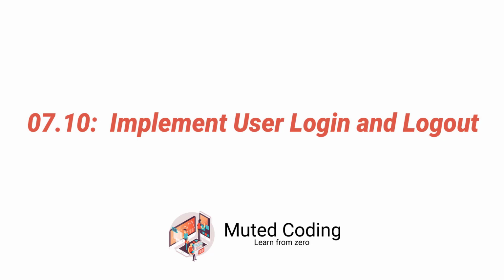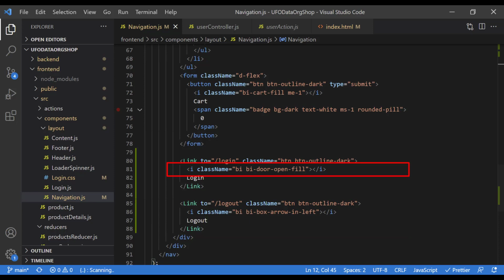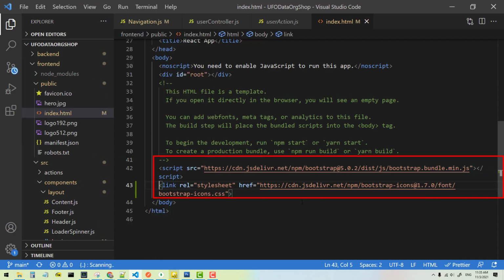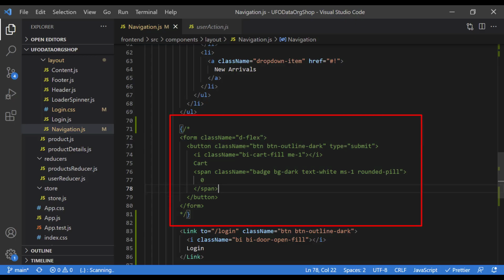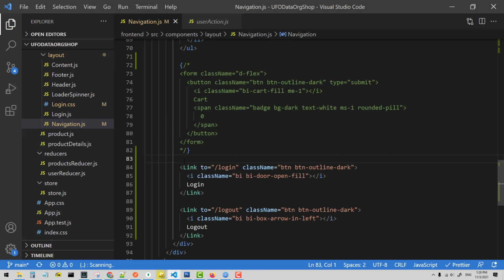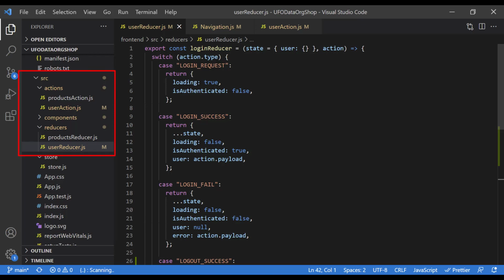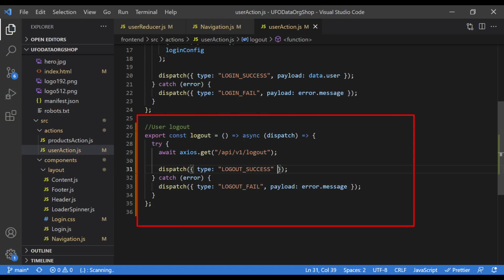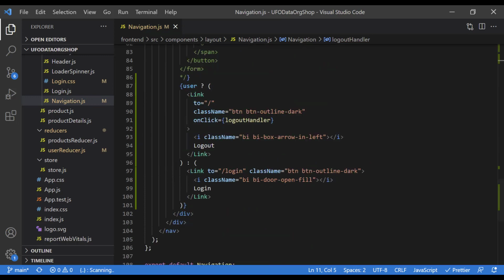07.10 Implement User Login & Logout - Build Full Ecommerce Site - Using React, Redux, Node.js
07.10 Implement User Login & Logout - Build Full Ecommerce Site - Using React, Redux, Node.js and MongoDB
GitHub repository: